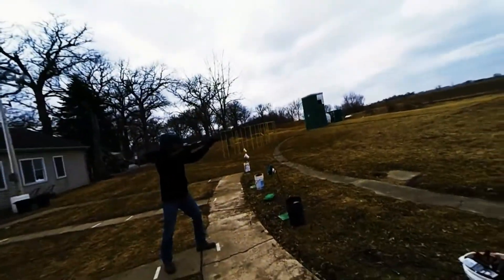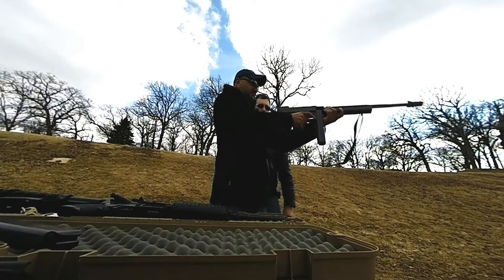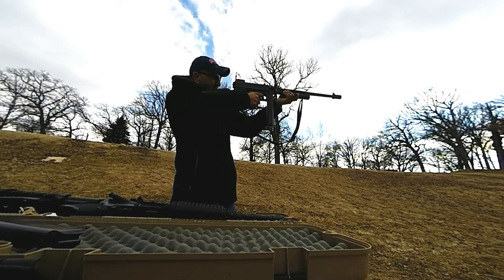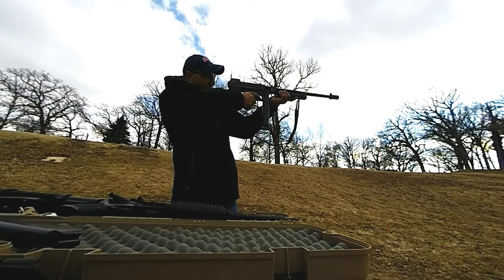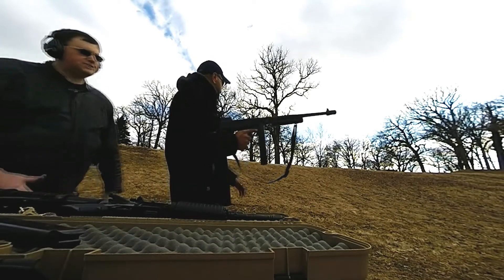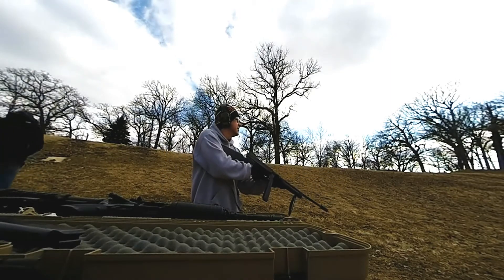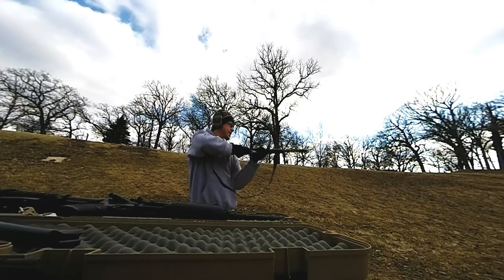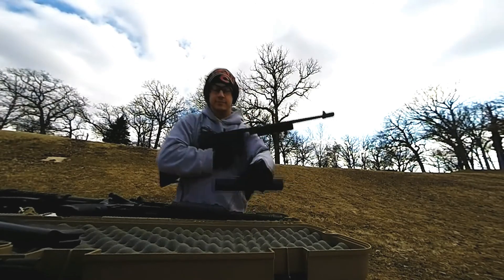Rangetime with some trap and the Thompson - 3-22-14